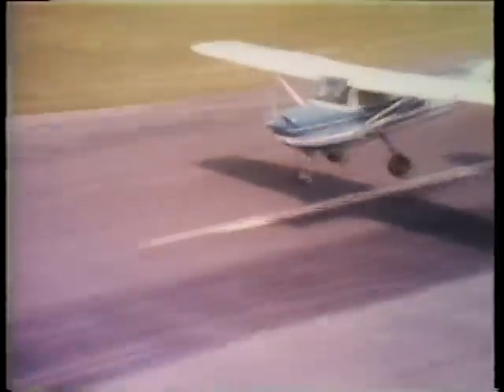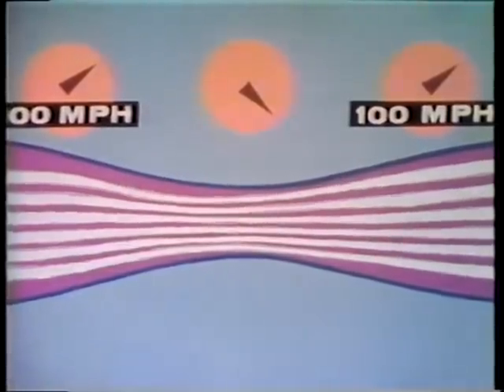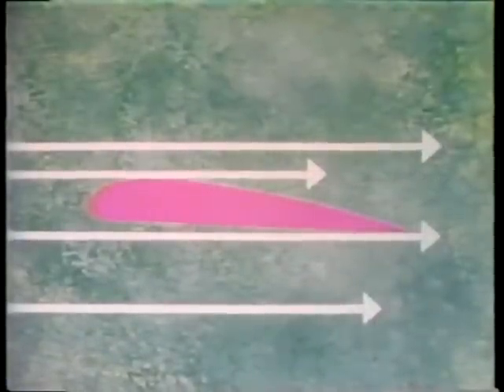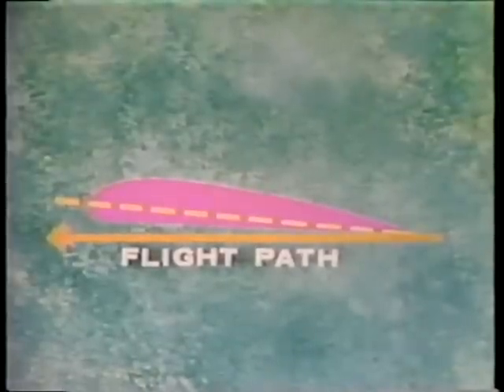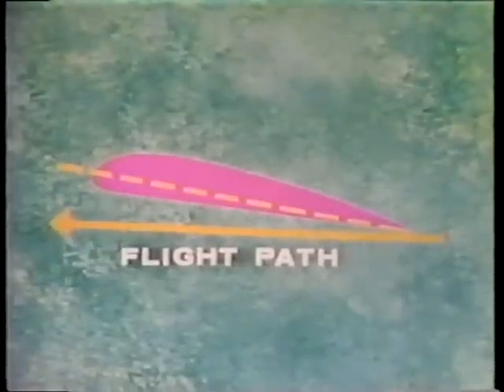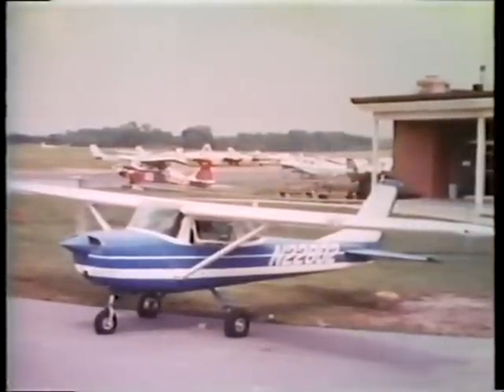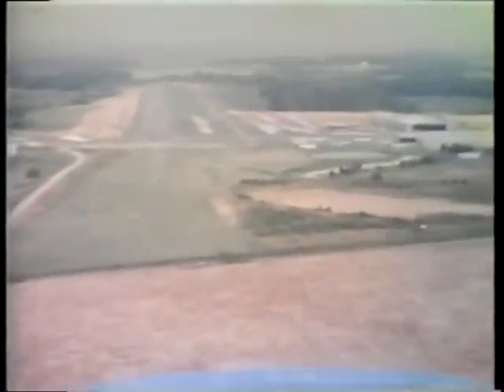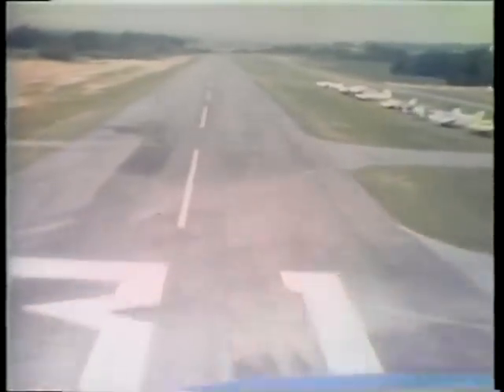Bagaimanakah Cara Pesawat Itu Terbang ?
Department of Transportation

How Airplanes Fly

NTIS AVA08357VNB1

What makes an airplane get off the ground and stay in the air?  Easy to understand film combines animation and live sequences to explain ... all
» basic aerodynamics. Forces of lift, weight, thrust and drag are shown in relation to flight.